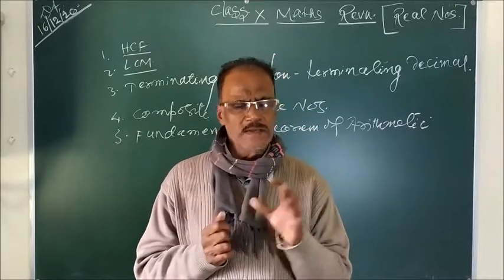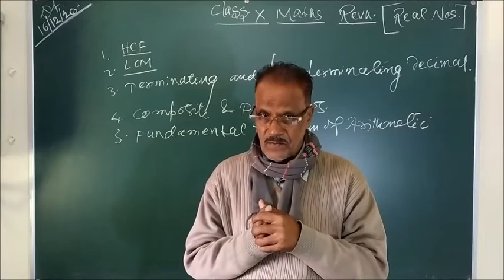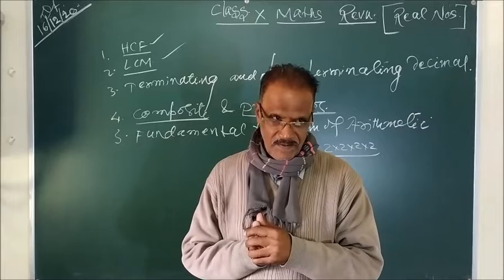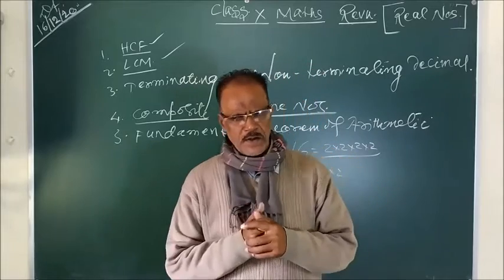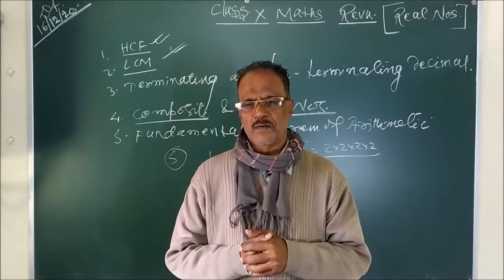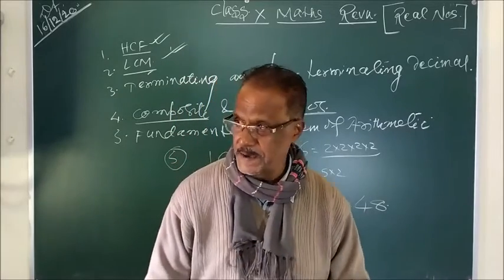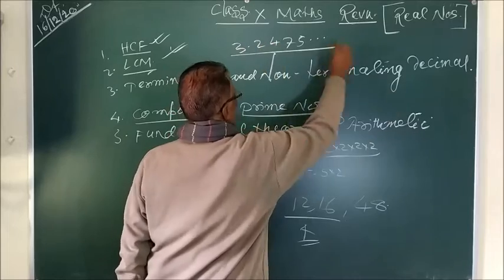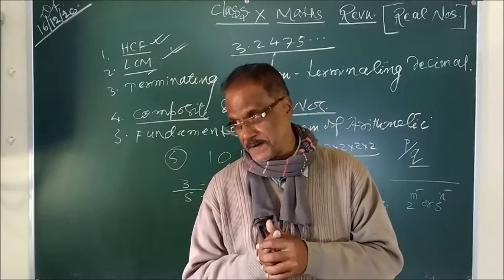Class X Maths Real Number Rvsn